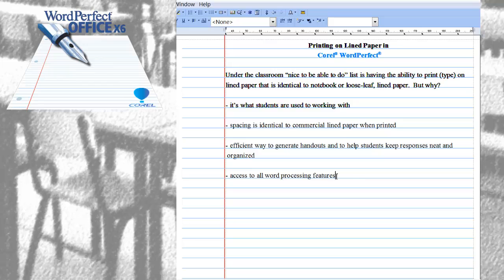Lined Paper Template Created Using Corel's WordPerfect Office X6 Word Processor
Determined to create a lined paper template that I could type on and print for classroom use, I returned to an "old" favorite - Corel's WordPerfect word processor.  It didn't let me down and I've returned to using it whenever I'm able.